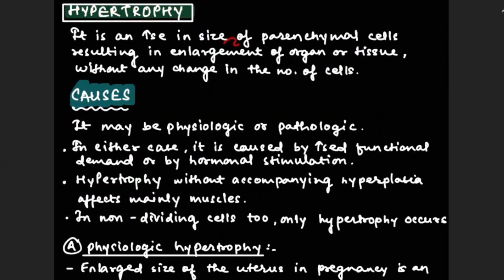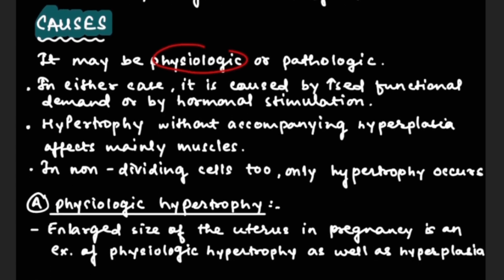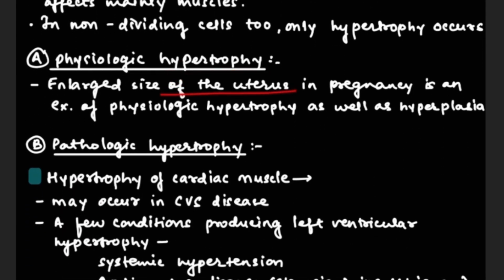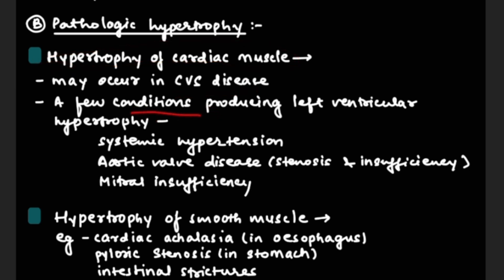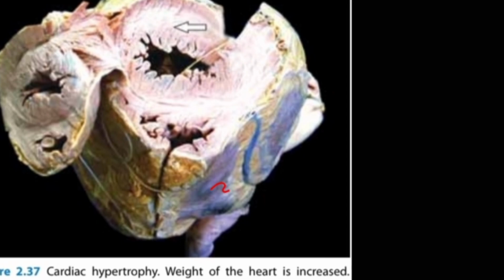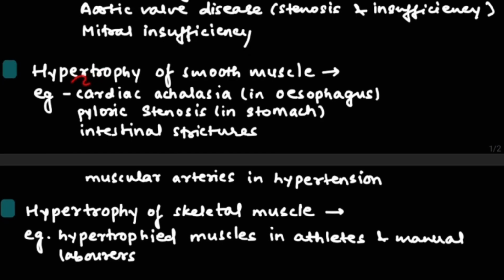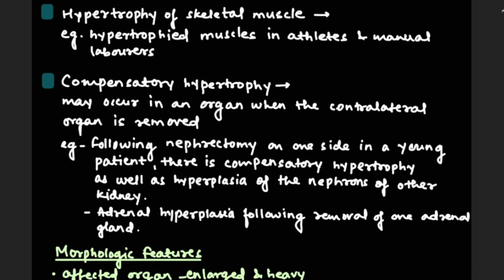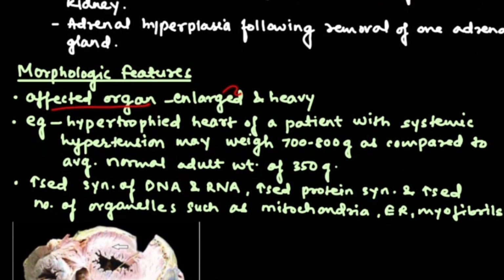Adaptive disorders || Hypertrophy || part 2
This is the one shot video of Adaptive disorders-Hypertrophy